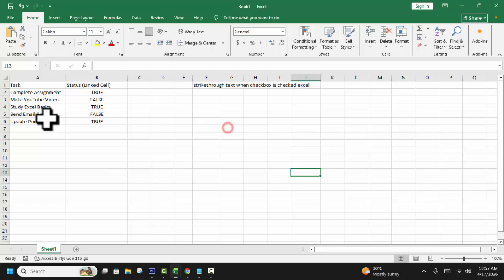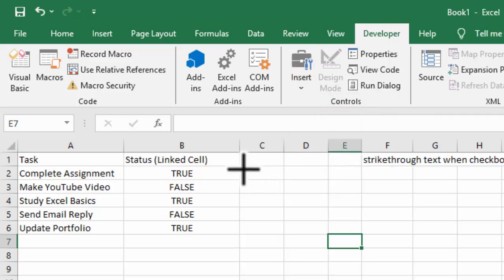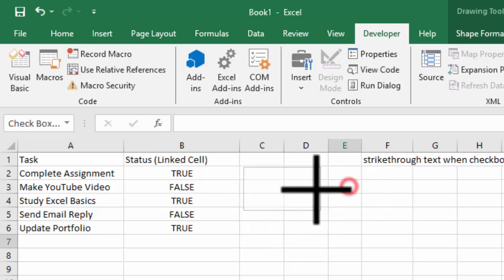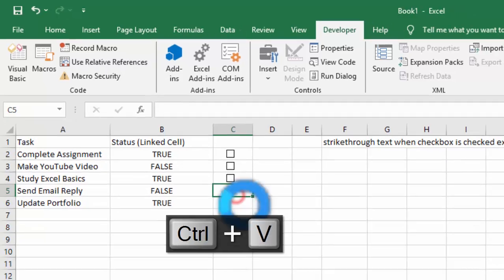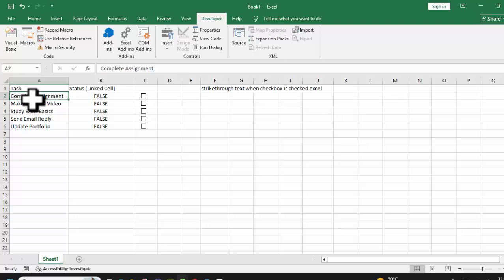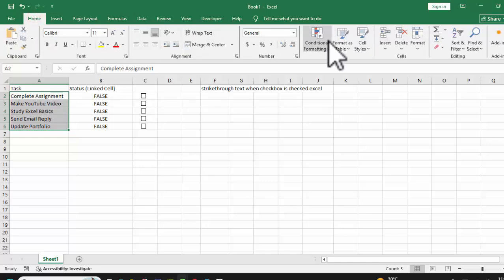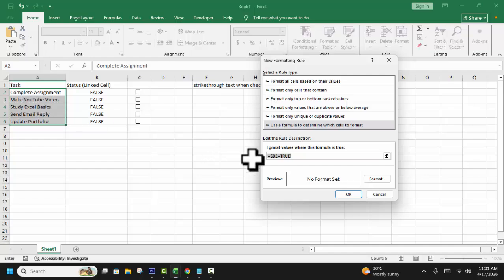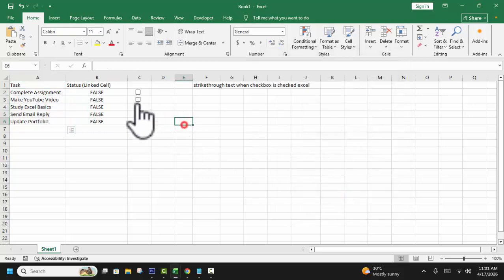Excel Strikethrough Text When Checkbox is Checked (Automatic Task Completion)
Learn how to automatically strikethrough text in Excel when a checkbox is checked. This simple and powerful trick helps you create interactive to-do lists, task trackers, and project management sheets in Microsoft Excel.

In this step-by-step tutorial, you’ll learn how to use checkboxes, cell linking, and conditional formatting to visually mark completed tasks and stay organized.

🎯 What You’ll Learn:
How to insert checkboxes in Excel
How to link checkboxes to cells (TRUE/FALSE)
How to apply conditional formatting with formulas
How to automatically strikethrough completed tasks
✅ Perfect For:
To-do lists and daily planners
Project tracking spreadsheets
Office work and productivity systems

💡 This method makes your Excel sheets clean, dynamic, and easy to manage, saving time and improving workflow.